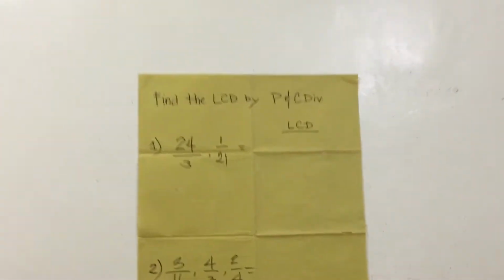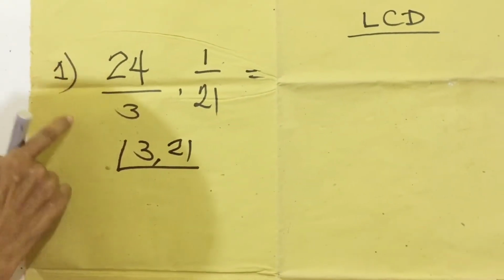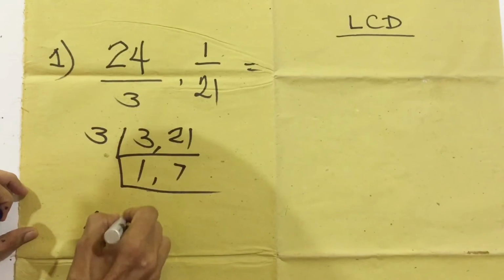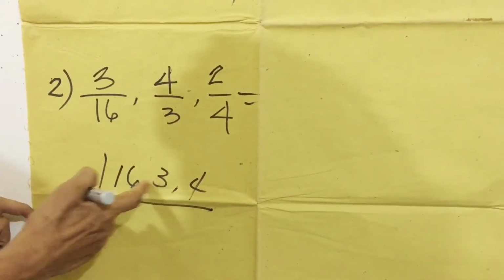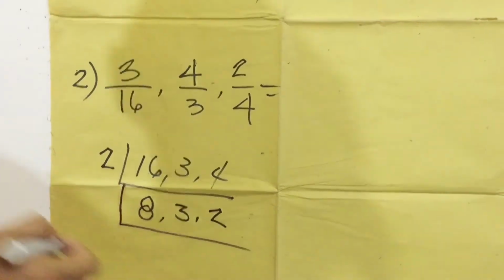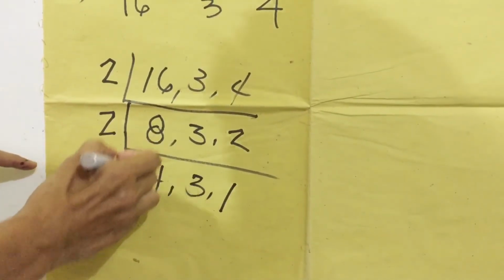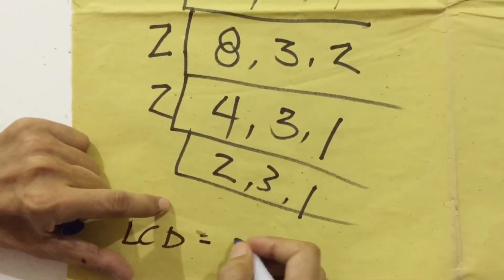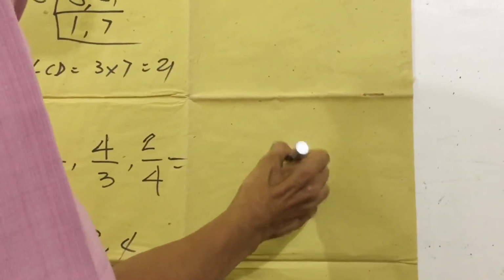HOW TO FIND THE LCD BY PRIME AND CONTINUOUS DIVISION | Teacher AL